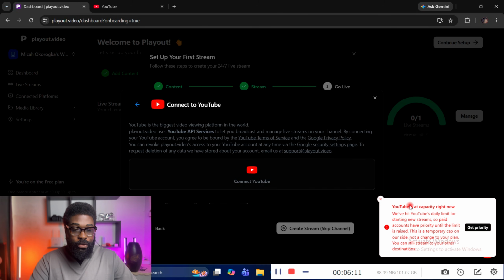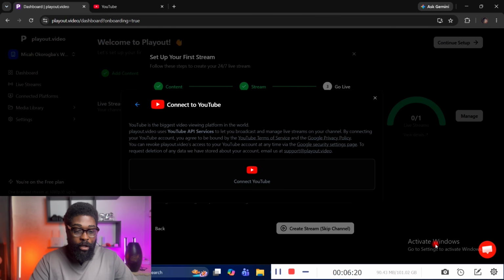This Is How To Get 4000 Watch Hours This Month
Get 4000 watch hours fast by avoiding the common mistakes that kill your channel growth. Learn how to stream to YouTube using Playout.

Reaching monetization requirements often feels impossible, but this tutorial simplifies the process. If you want to get 4000 watch hours or even 8000 watch hours, you need to understand the technical setup required to maintain consistent streaming. This guide is specifically for creators looking to bypass typical roadblocks and accelerate their progress.

We walk through the exact steps to configure your first stream using Playout. You will see how to properly connect your accounts and name your stream to ensure everything is set up correctly. By following this method, you can effectively increase watch time and move closer to your goals within two weeks.